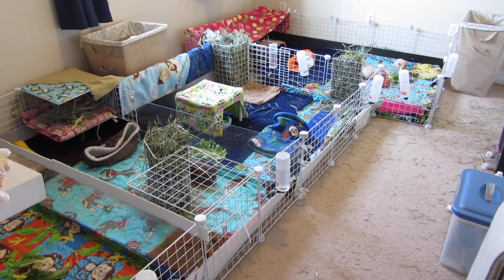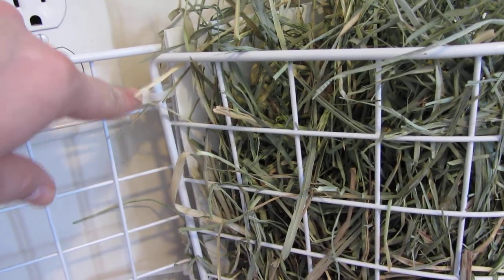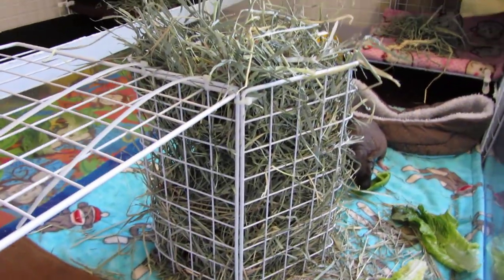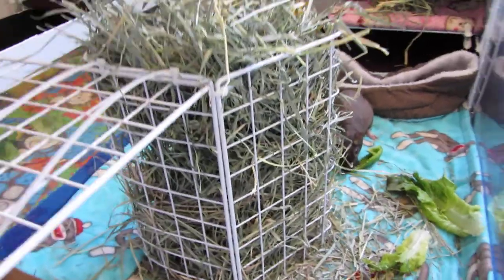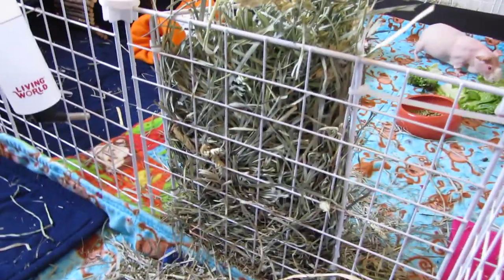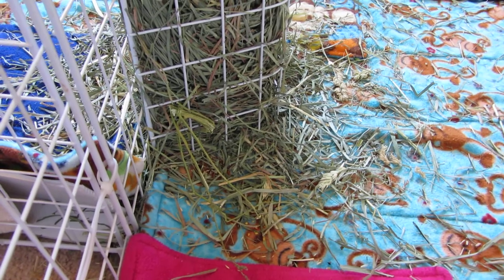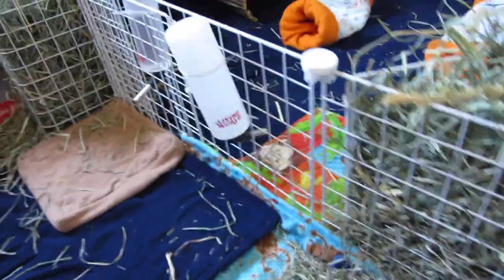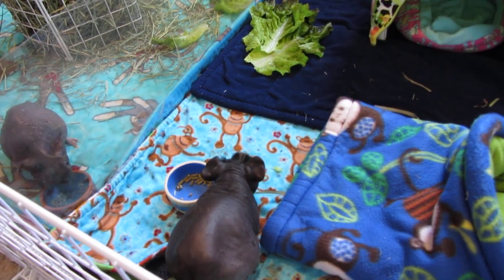The Safe Way To Use Grids For Guinea Pig Hay Racks